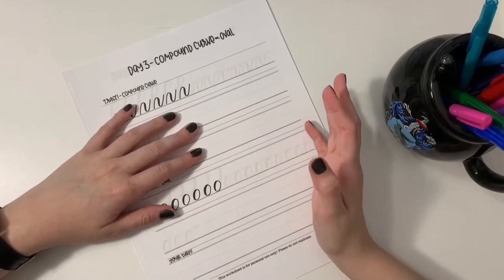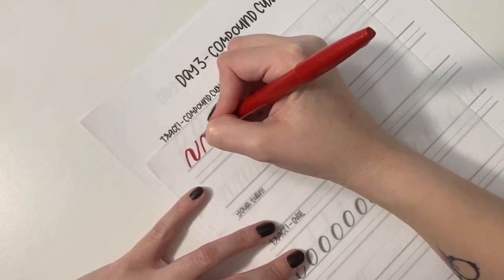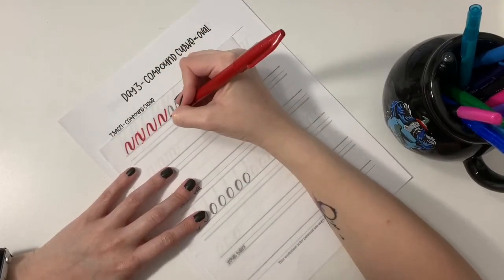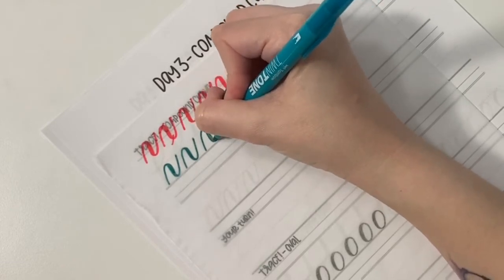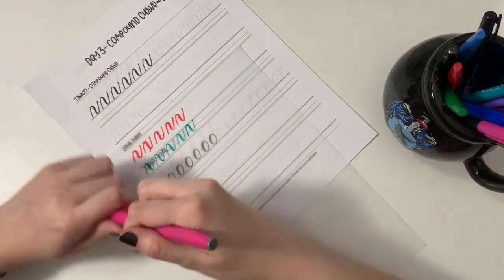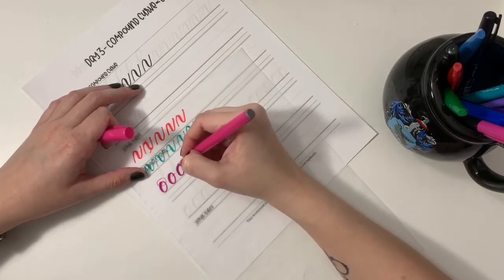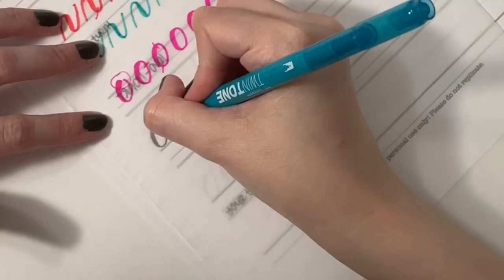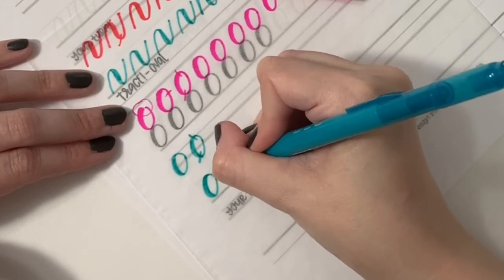HCPL How To: Learn to Letter Day 3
Time for our third lesson!
Practice along with Mariana as she takes on a bit more of advanced strokes of Modern Calligraphy. Then snap a picture of your practice and share it with us on Facebook or Instagram, @northchannellibrary!

If you haven’t downloaded the worksheets, they can be found